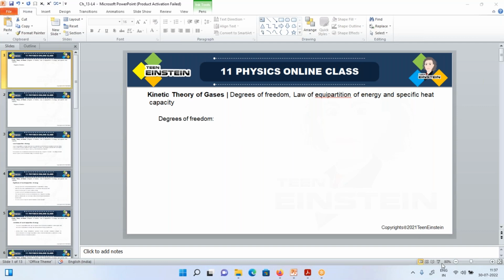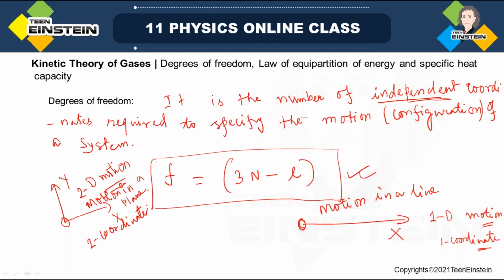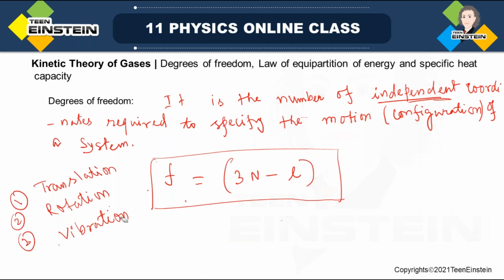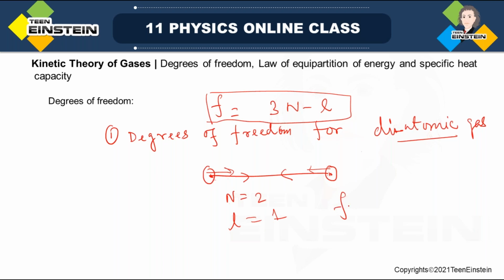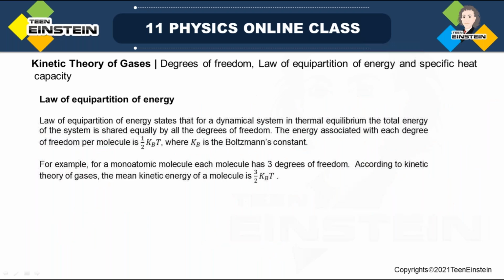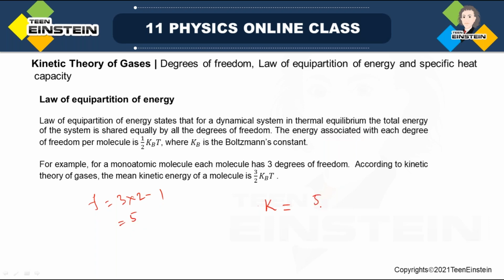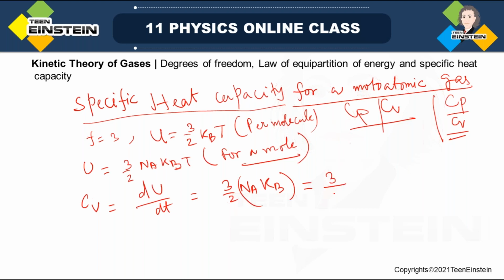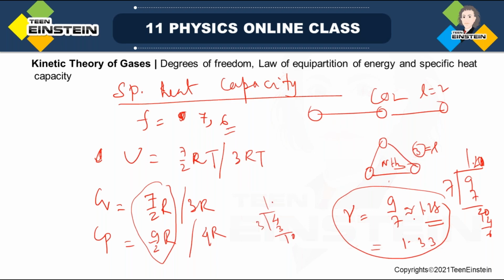TeenEinstein | Kinetic Theory of Gases | Degrees of freedom | Class 11 | Physics | CBSE | Board Exam